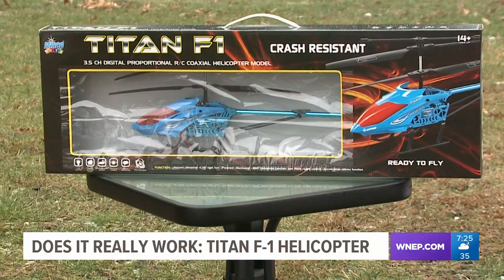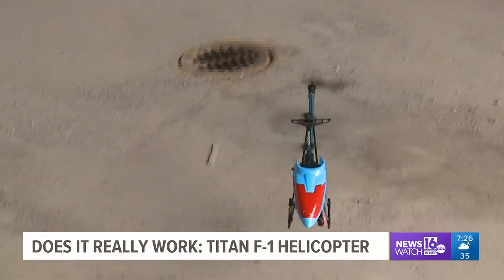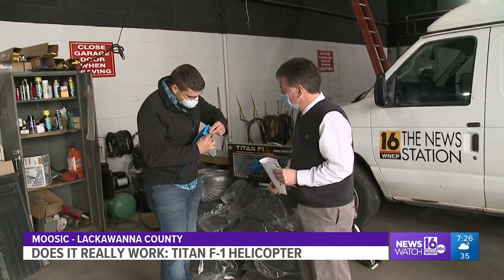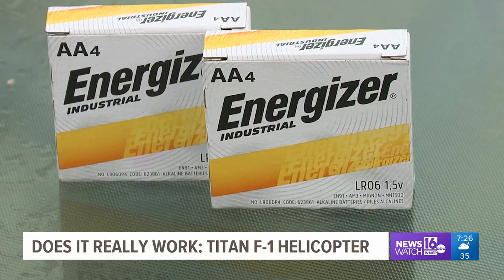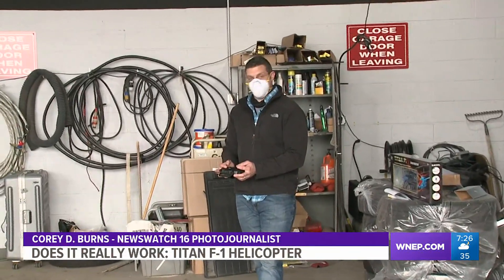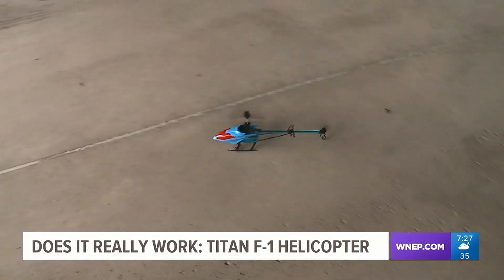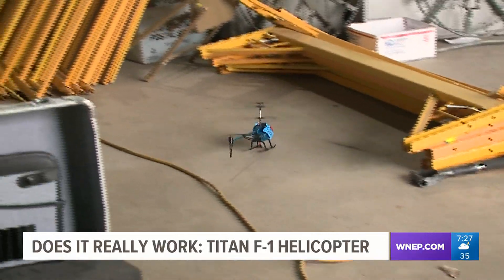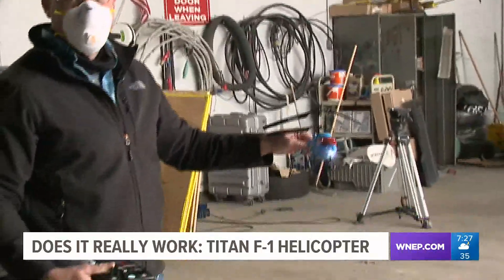Does It Really Work: Titan F-1 Helicopter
The maker claims this helicopter can go in all directions and is even crash-resistant.